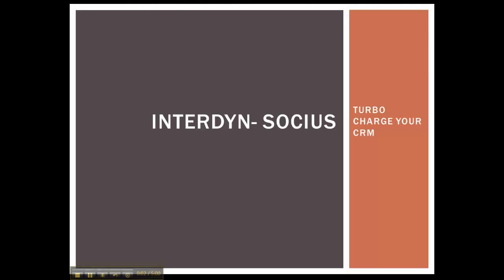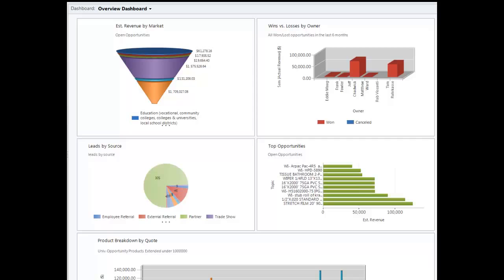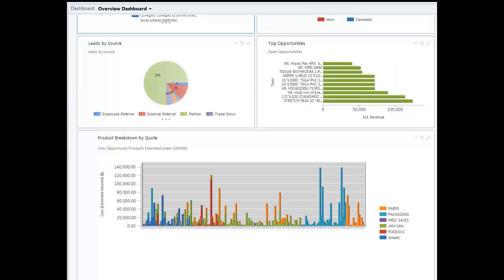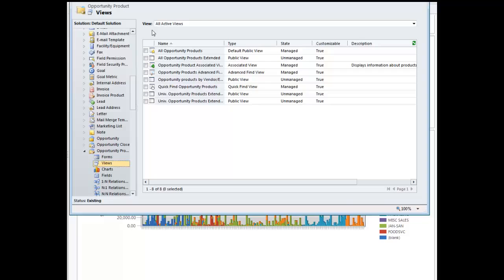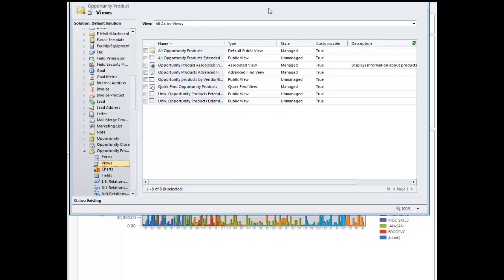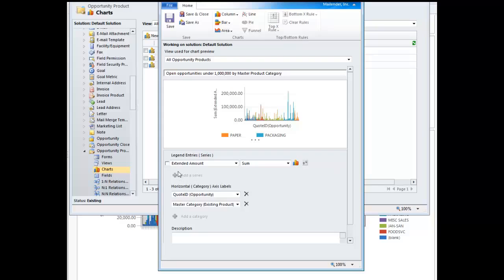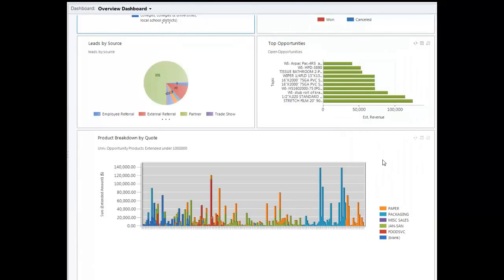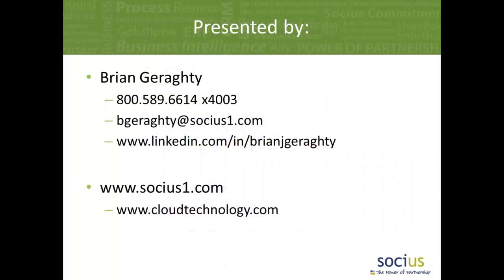How to Put a Product Mix on a Dynamics CRM Dashboard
- Learn how to create a product mix graph and place it in your dashboard in Microsoft Dynamics CRM and Dynamics CRM Online.